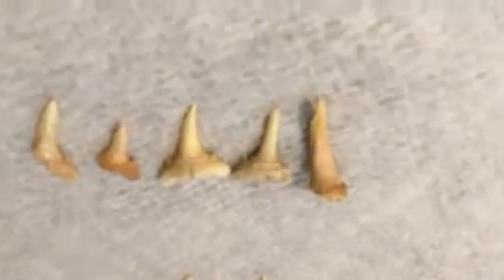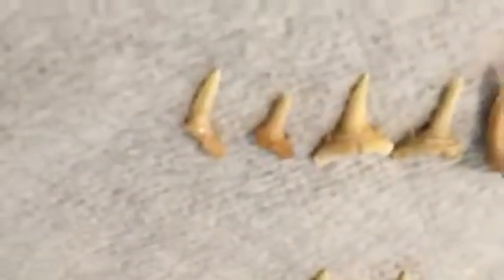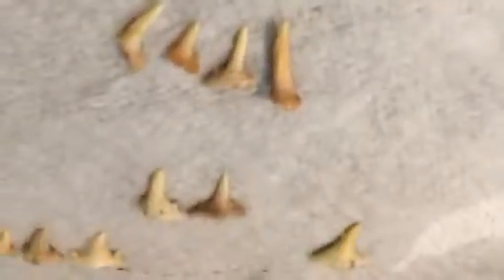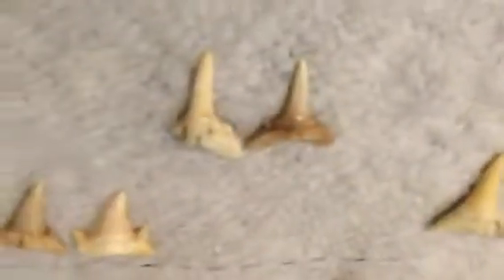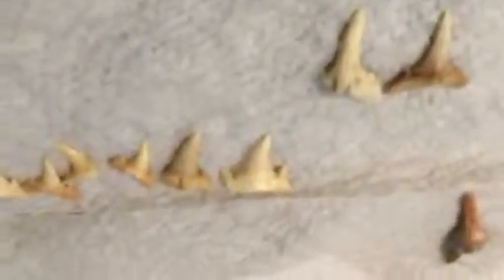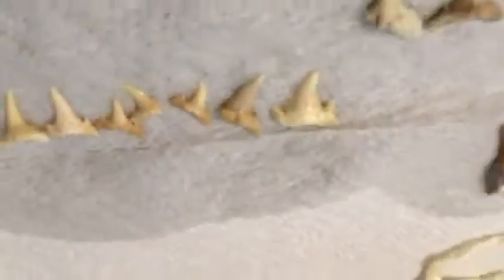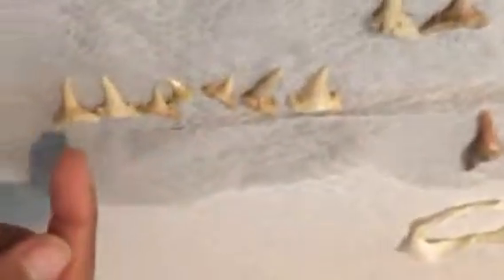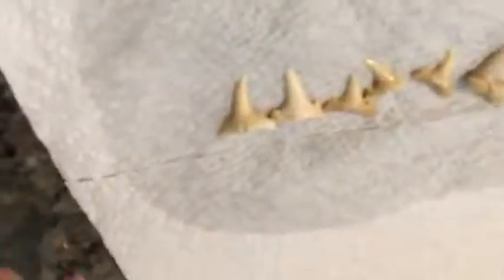Shark teeth from yesterday